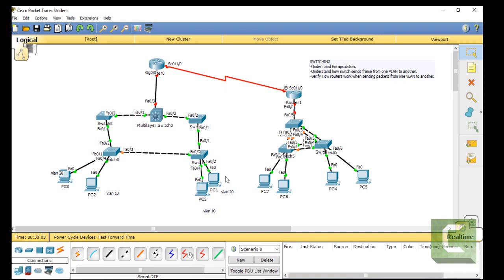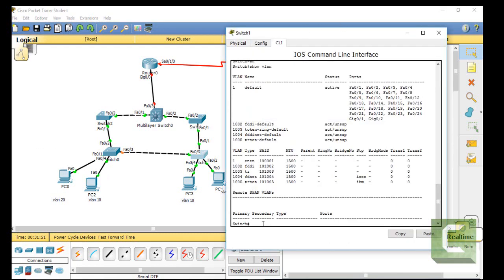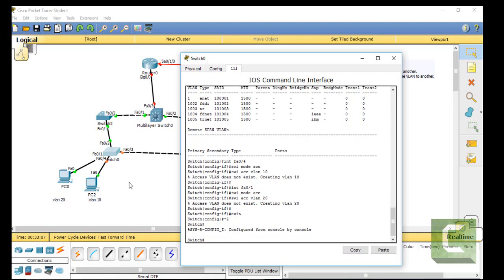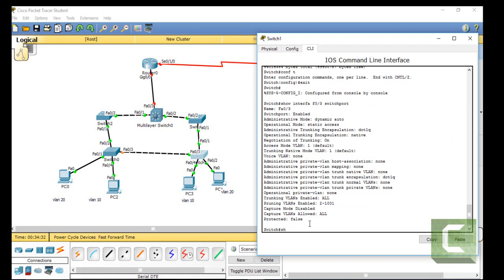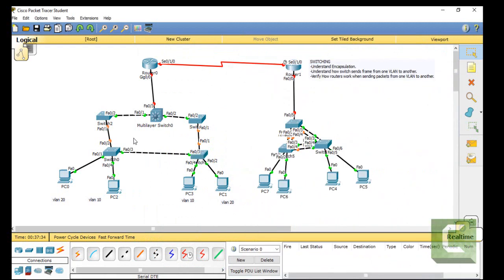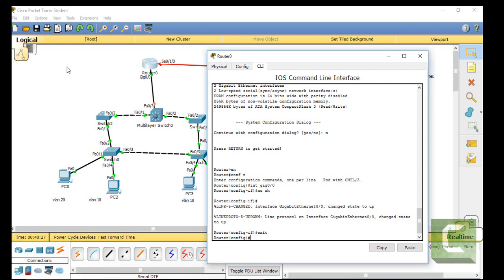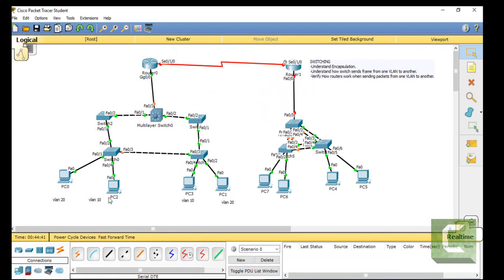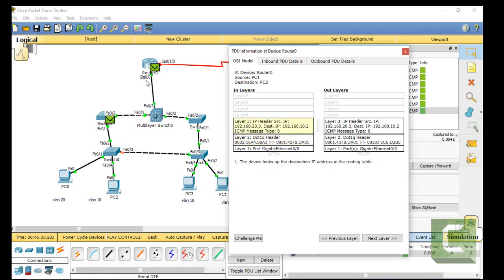Inter Vlan Routing - Router on a stick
Explanation of the Creation of Vlan, encapsulation dot1q and Intervlan using Route